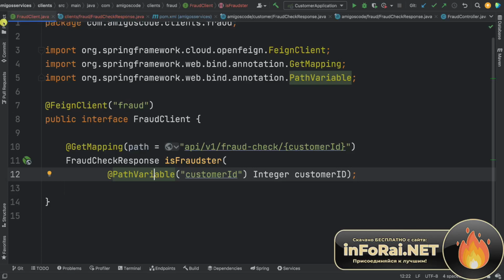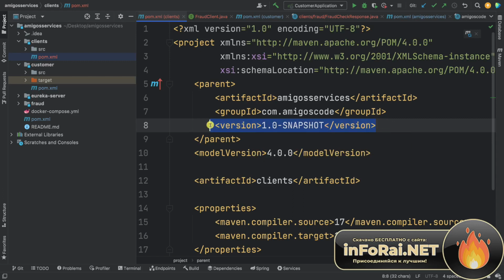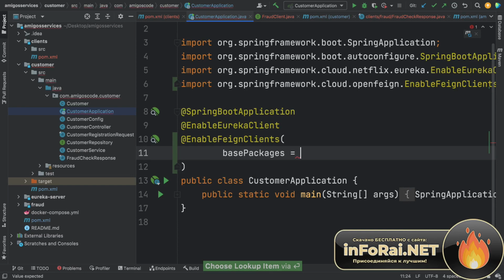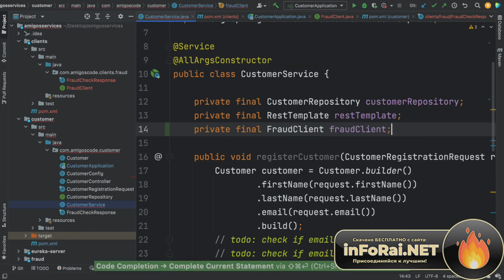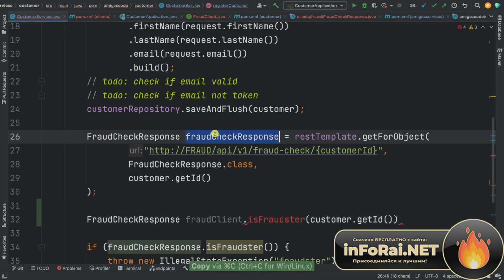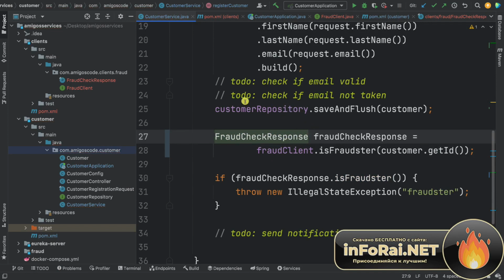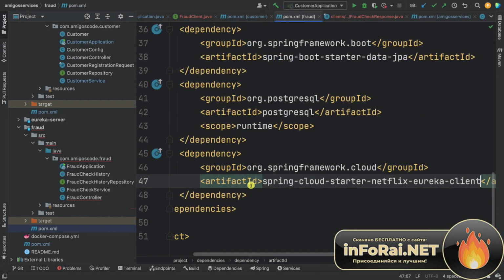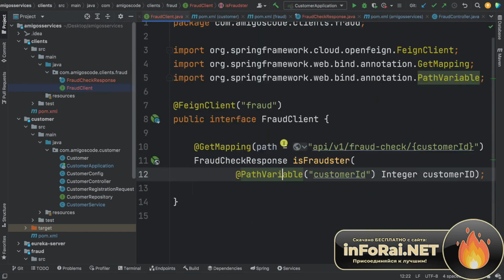0029 3 Using Fegin Client